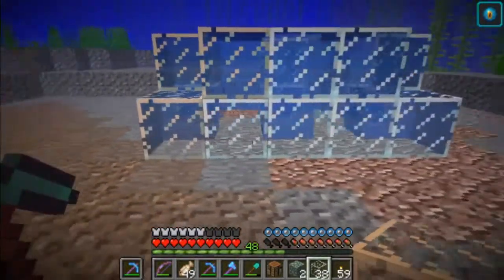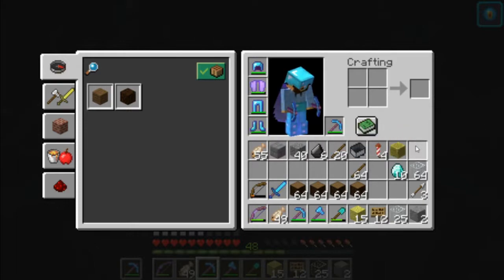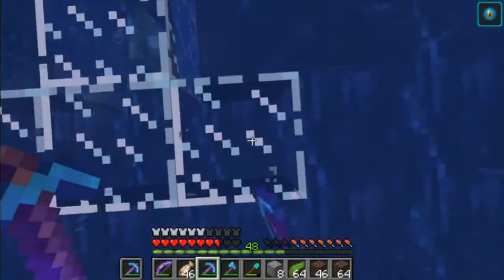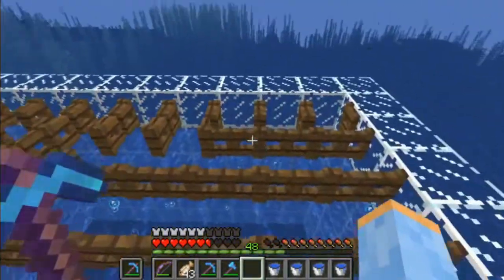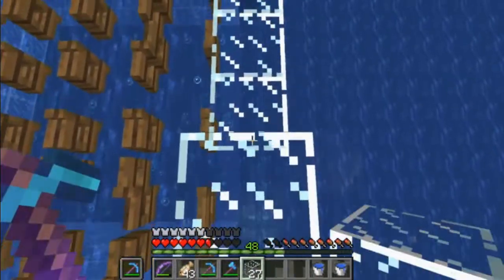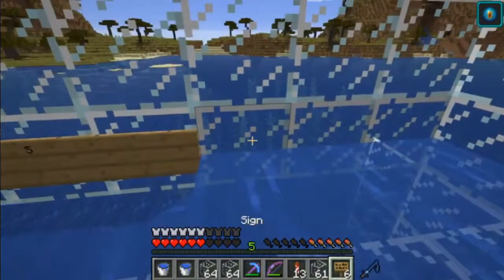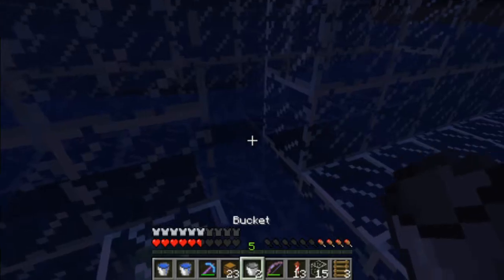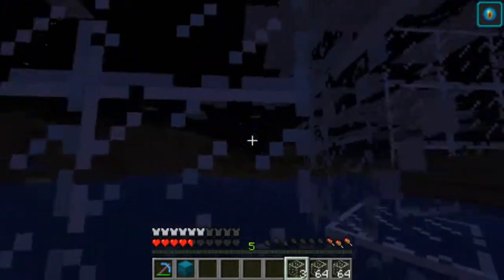Lets Play TitanCraft Episode 6 - Trident Farm!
In this episode I build a drowned/trident farm.  I use a variation of Ilmango's design which you can find